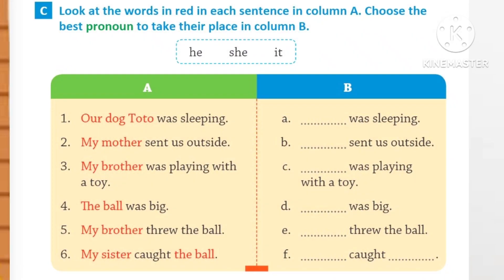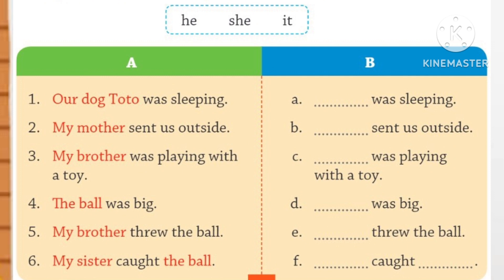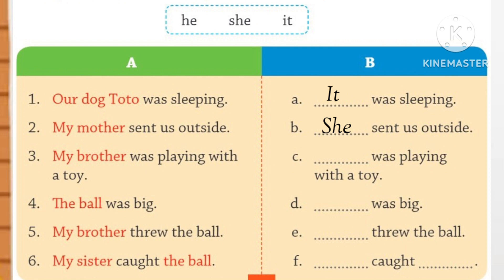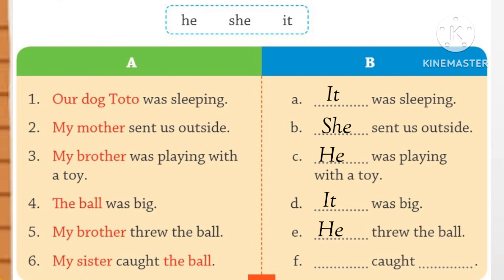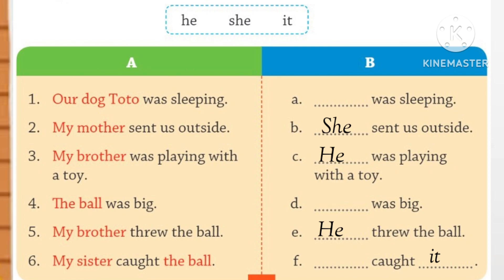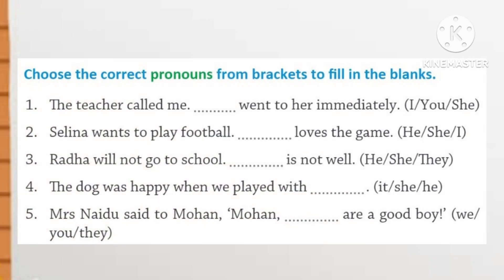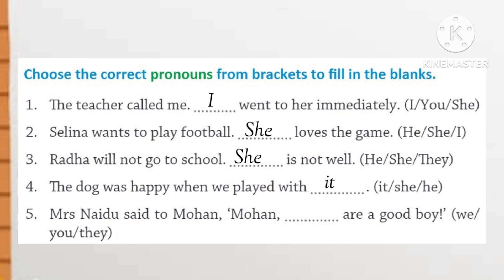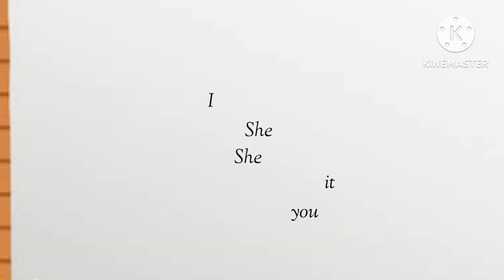Pronouns Worksheets- Part-1 / English Grammar for Class-UKG- 1-2-3 and above/Learning video